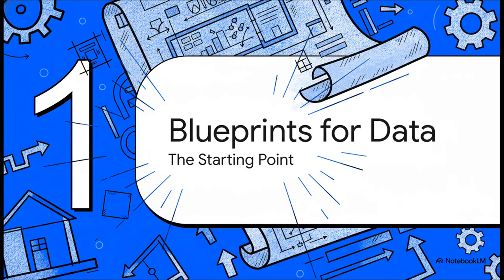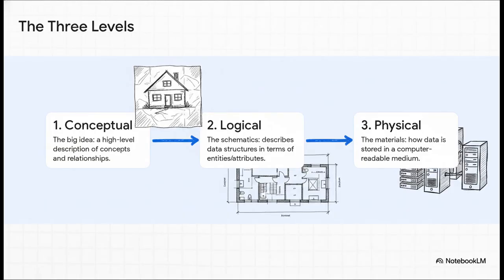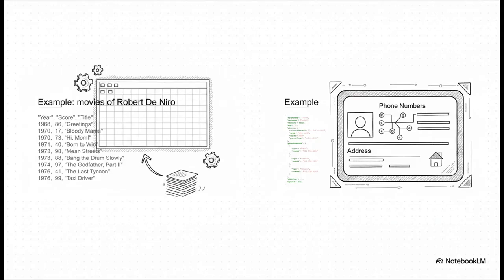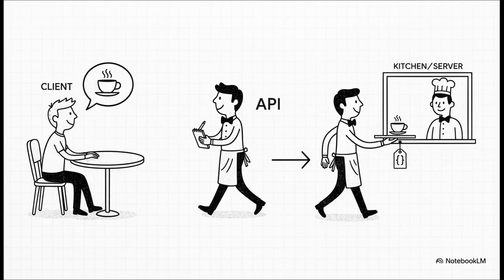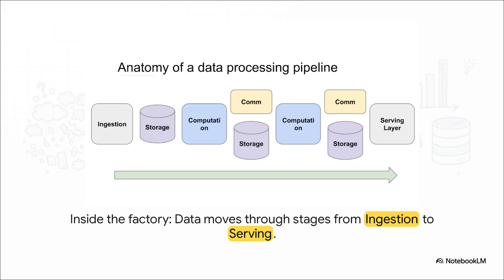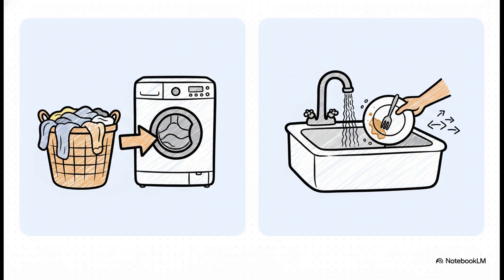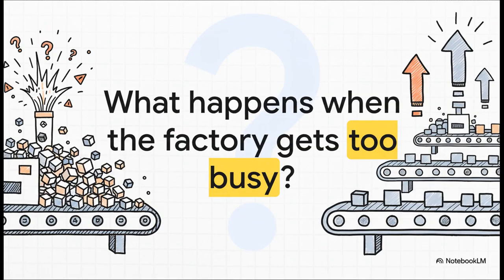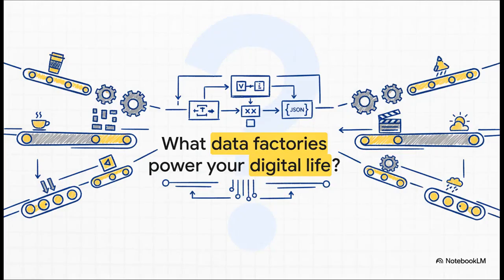03 - Data Journeys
The video summarizes the journey of raw data, which is described as "chaos", to useful information, which is described as "order".

The data journey involves several key stages:
1. The Blueprint (Data Model): Raw data is a "jumble" that needs structure. A data model is a set of rules that defines how different pieces of data relate to each other. This blueprint has layers:
1.1. Conceptual Model: The high-level "big idea," like a quick sketch.
1.2. Logical Model: The more detailed "architect's formal schematics".
1.3. Physical Model: Spells out exactly how the data will be stored on a computer, which translates to a file format in the real world.
2. The Language (File Format): A file format is a common language that both the sender and receiver agree on. Two popular data languages mentioned are:
2.1. CSV (Comma-Separated Values): Simple and tabular, perfect for a spreadsheet.
2.2. JSON (JavaScript Object Notation): More descriptive, capable of handling complex nested structures, and widely used across the web due to its flexibility.
3. The Messenger (API): An API, or Application Programming Interface, is a special kind of messenger. A REST API, for example, acts as a middleman, similar to a waiter. The app (client) tells the API what it wants, and the API goes to the server (kitchen), gets the data, and brings it back, often in JSON format.
4. The Factory Floor (Data Processing Pipeline): This is the data assembly line needed to handle massive amounts of data. A data processing pipeline is like a black box where raw data (from files, databases, or API calls) is fed in, and valuable information comes out. The steps in the assembly line are:
- Ingestion (where raw materials arrive).
- Storage.
- Computation (where the transformation happens).
- Serving layer (where the finished product is ready).
5. Data Processing Types: Not all data is processed the same way:
5.1. Batch Processing: Data is collected over time and processed in one large job after a trigger (e.g., the end of the business day). This is suitable for things like a daily sales report.
5.2. Stream Processing: Data flows in and is processed continuously and immediately in real time as it arrives. This is essential for things requiring immediate information, such as detecting credit card fraud or tracking a delivery driver.
6. Scaling: When an application grows and is overwhelmed with data, scaling is required:
6.1. Vertical Scaling: Replacing a machine with a bigger, faster, more powerful, and more expensive one.
6.2. Horizontal Scaling: Spreading the work across multiple standard, off-the-shelf machines. This approach is cheaper, more resilient, and more flexible, which is the "secret sauce" for how the modern internet handles massive traffic.